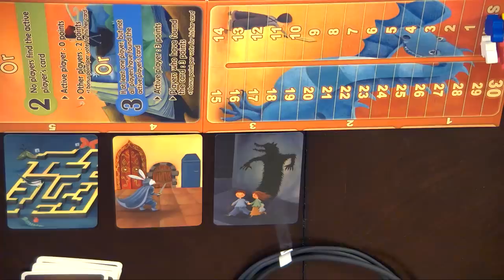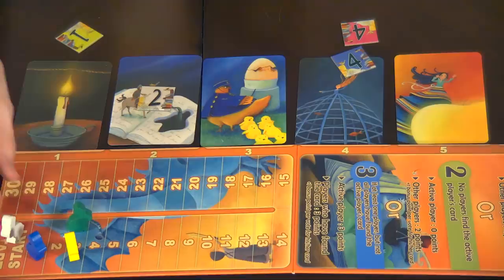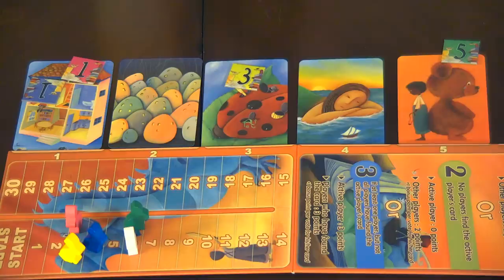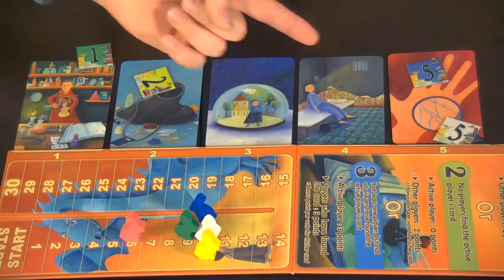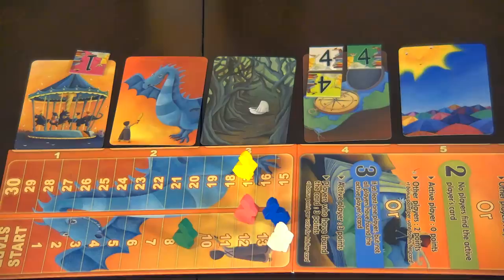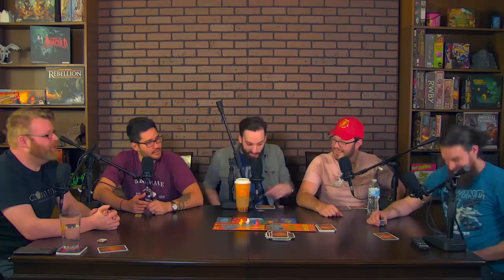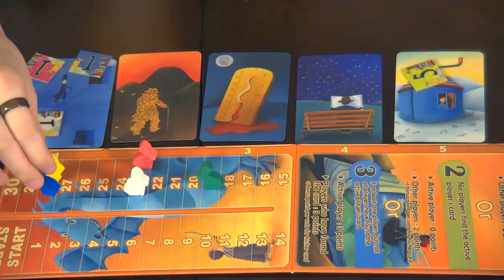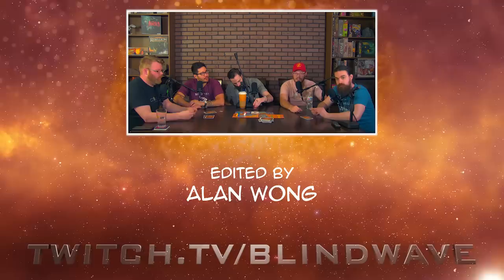Dixit GAME NIGHT!!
The Crew play Dixit, hilarity ensues.

Vote in our polls and see certain Blind Wave videos early!!

Keyboard Junkie
Kevin Kosterman
Kuro
Hero-Signal.com - Visit us for all the latest news on Film, Television, and Pop Culture.